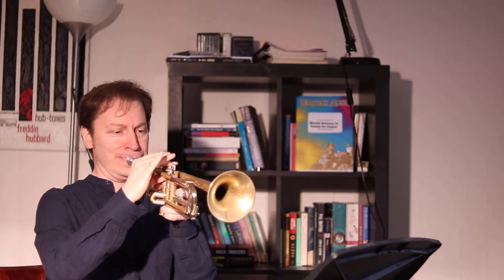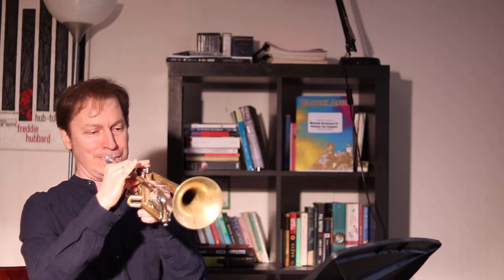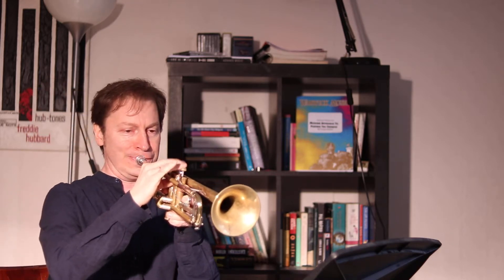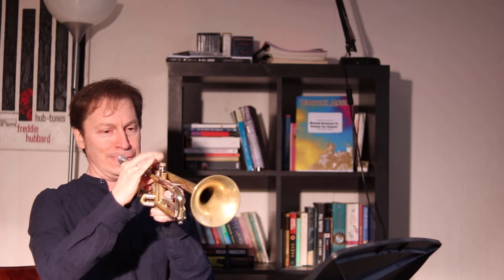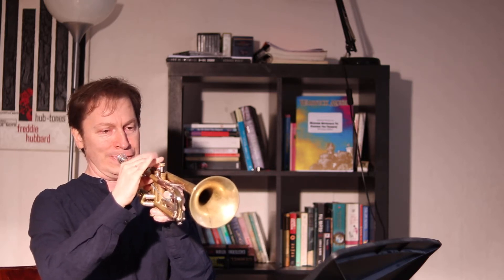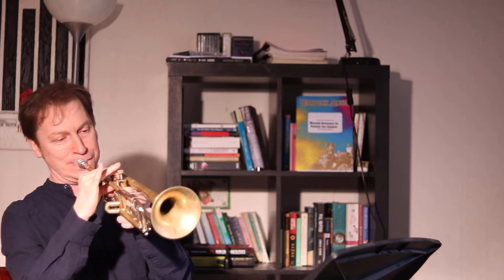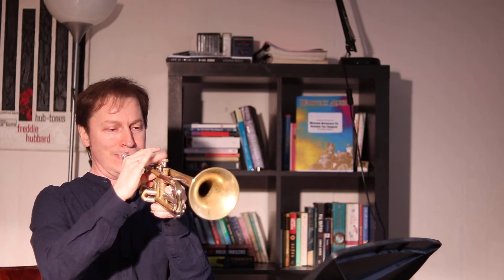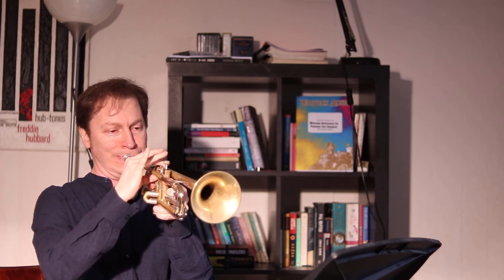Ex 7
Work on Maiden Voyage-Anticipation of next sus tonality, by playing Mixo Clarke (with articulation) before the new key.
Play first with 8th notes, then 16th notes.